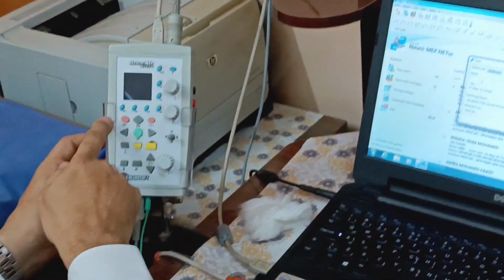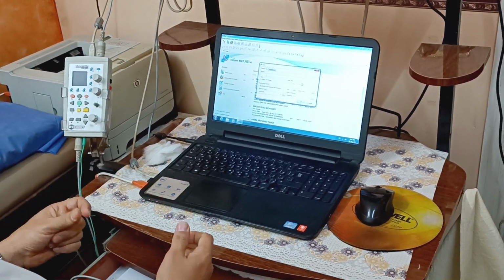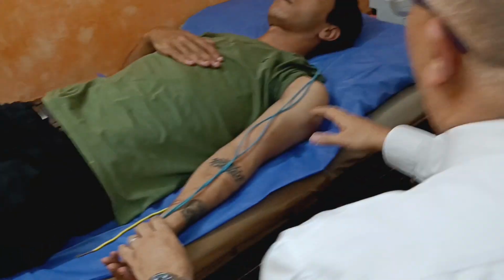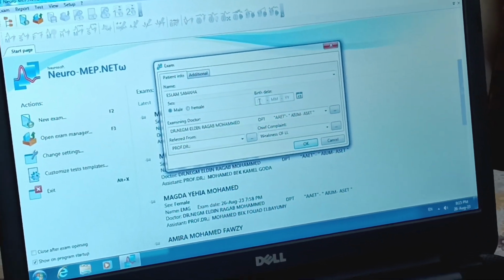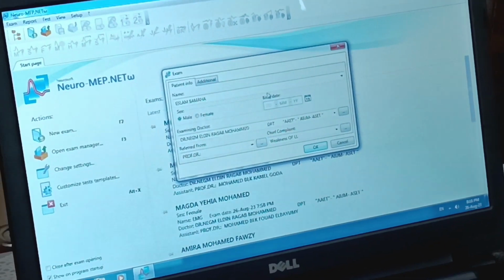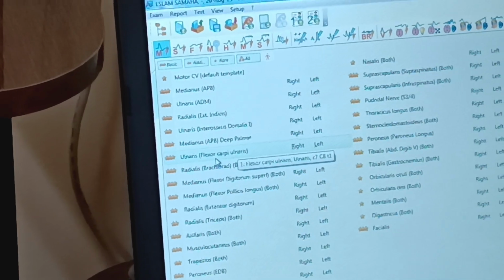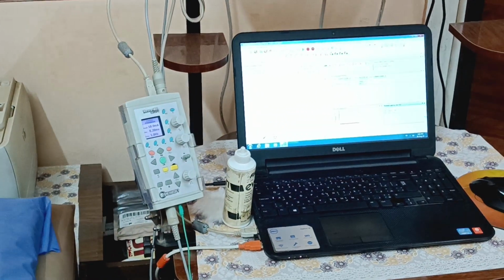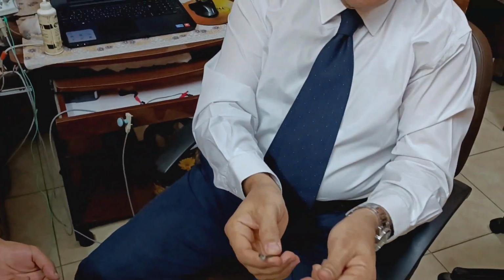EDX practical 1 Dr negm eldeen